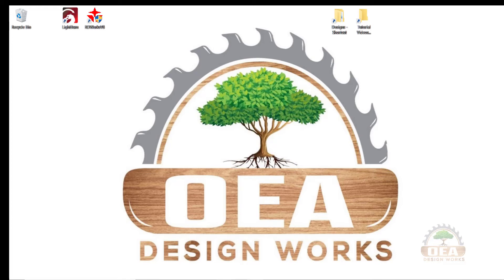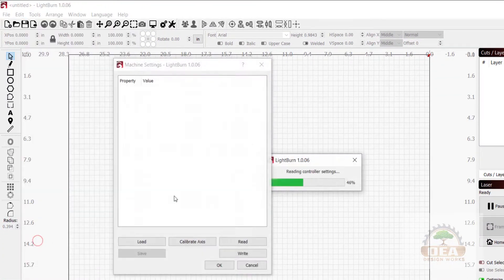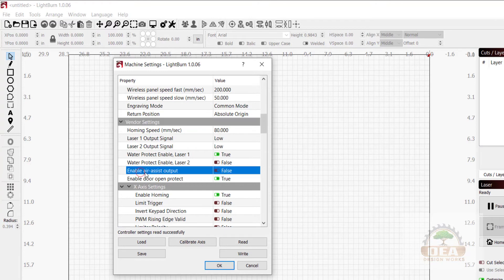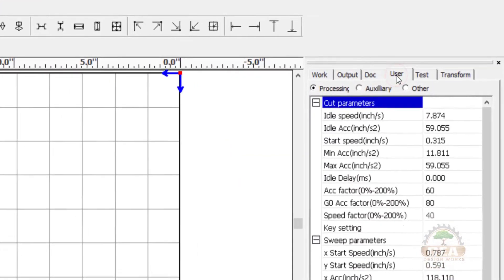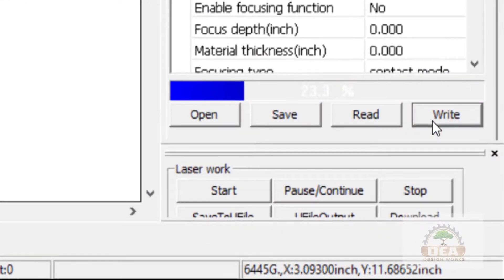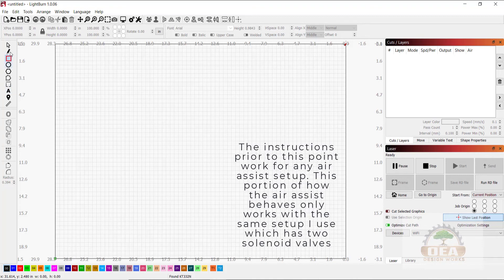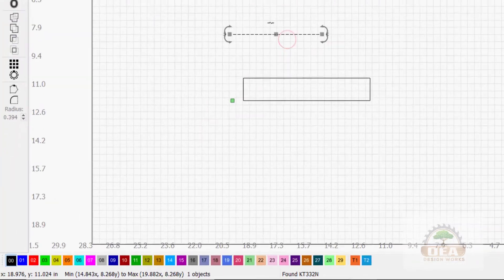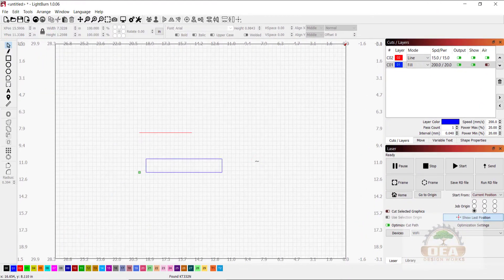Ruida Controller Air Assist Setup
This video discusses how to setup a Ruida controller for an air assist on my OMTech Laser.

OMTech Websites

My Website - Navigate to OMTech Laser section at the top (feel free to check out my site too)

Save 5% on entire cart use code - oeadesign

SpeTools Website
Save 10% on entire cart use code oeadesign